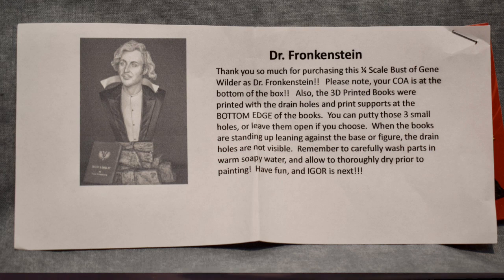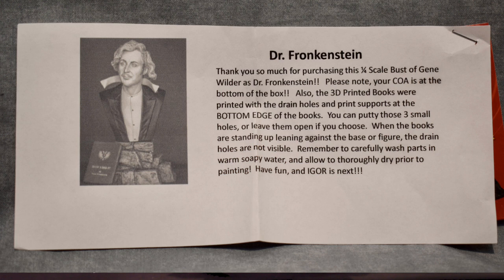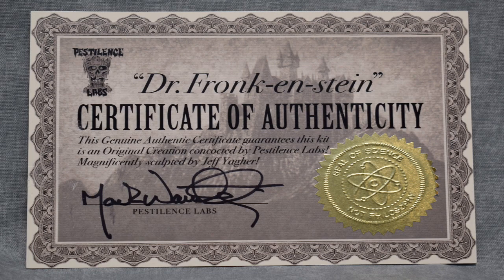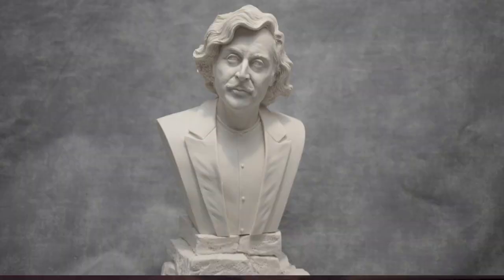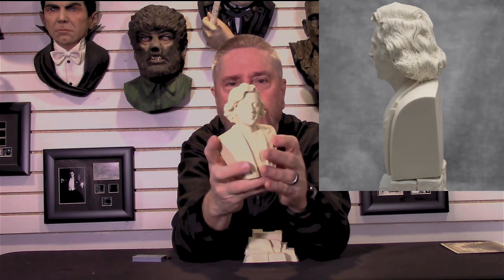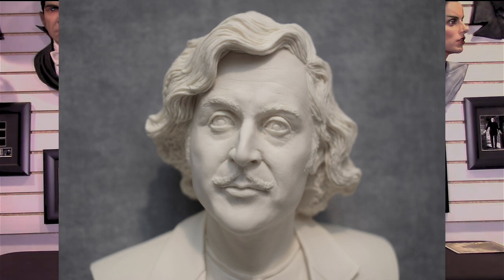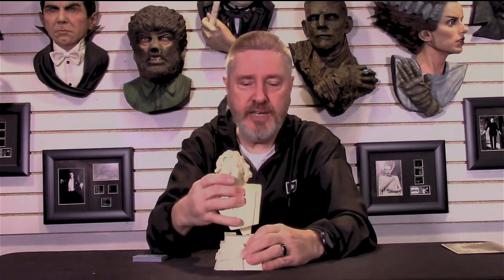Talking Models Reviews Pestilence Labs- Dr. Fronk-en-stein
Kit - Dr. Fronk-en-stein
Producer- Pestilence Labs
Sculptor-Jeff Yagher
Scale-1/4